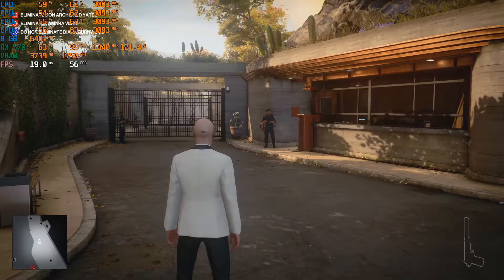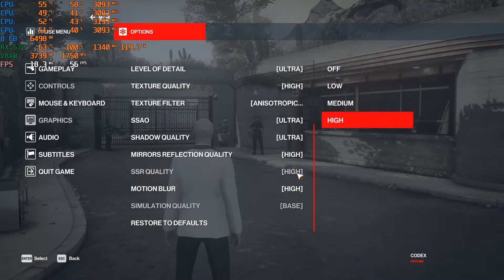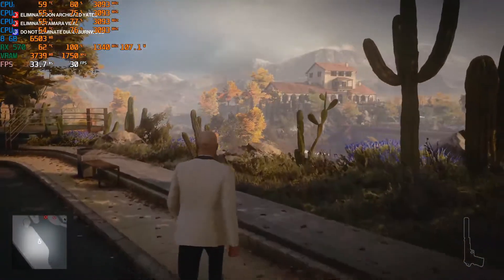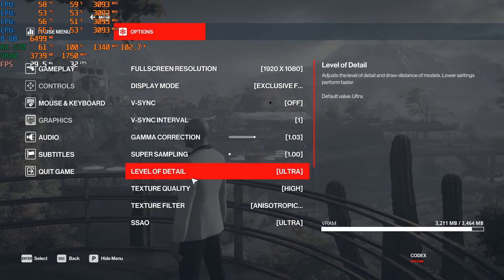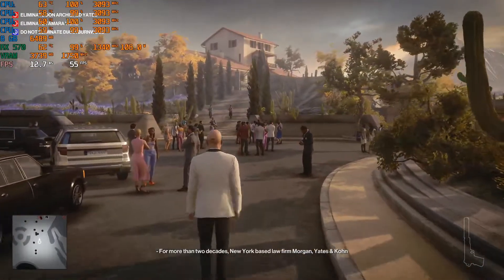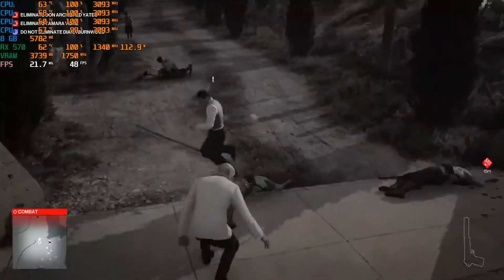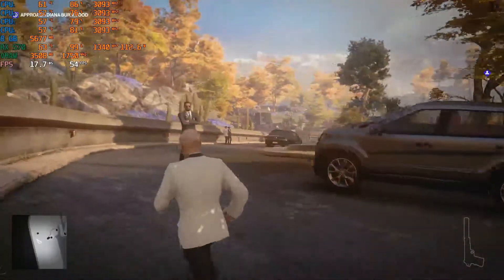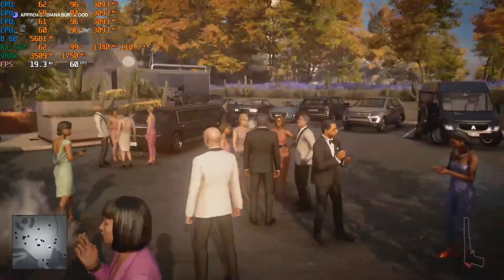|| HITMAN 3 || RX 570 || i5 4440 || PC Game play benchmark ||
Timestamps:
intro and specs 0:00
1080p Ultra settings 00:28
1080p Ultra settings+ LOD med 02:18
1080p custom high settings 04:20

P.S
I'm using another laptop to record the gameplay so no performance hit on my main PC :D

Specs:

- Intel Core i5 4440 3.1GHz-3.3Ghz
- 8GB RAM DDr3 1600MHz (2x4GB Hyper X)
- Sapphire Radeon RX 570 4GB Nitro +
(Core Clock=1340MHz, Memory Clock=1750MHz , UV: -100mv)

- 1TB HDD 7200RPM (Western Digital Blue)
- 1TB HDD 7200RPM (Seagate Barracuda)
- 250GB SSD(Crucial MX500, only for windows and software)

- Gigabyte H81-s Motherboard
- Cooler Master 450W Power Supply 80 PLUS Bronze